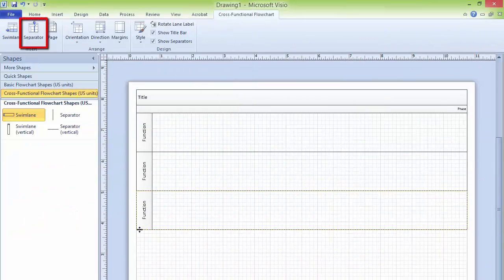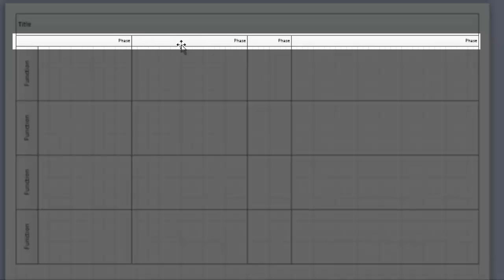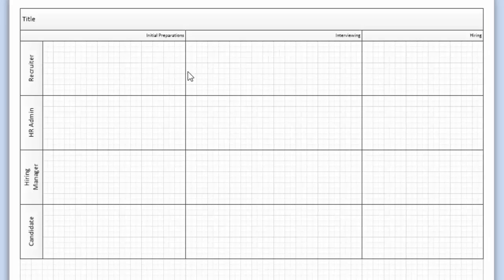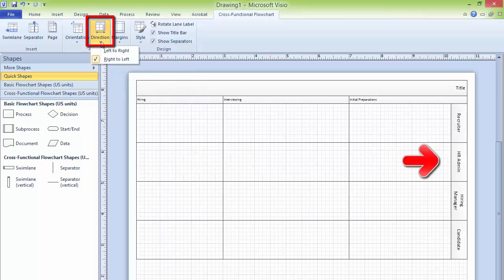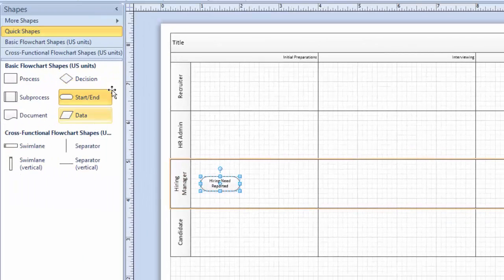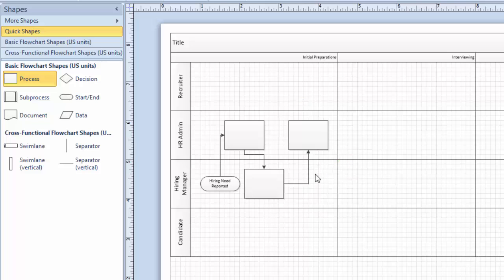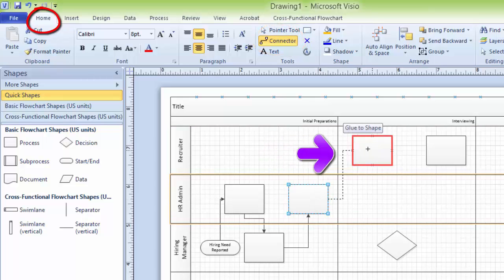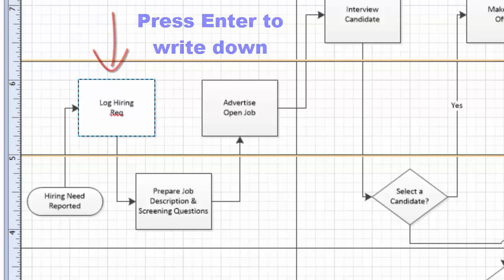Visio Swimlane Part 2